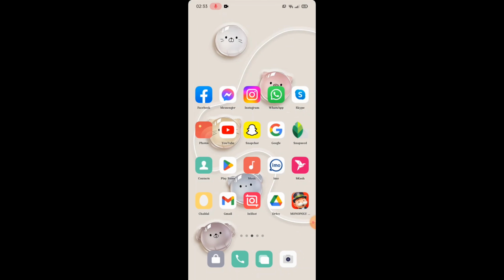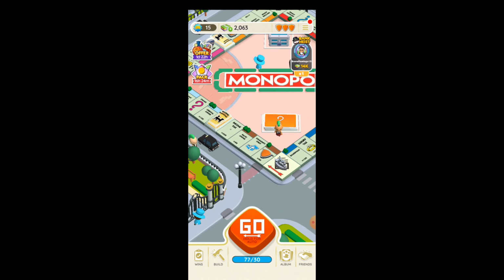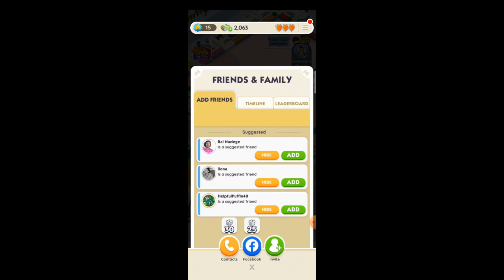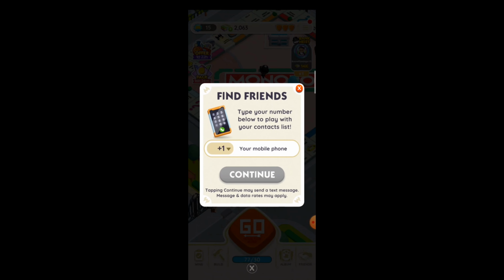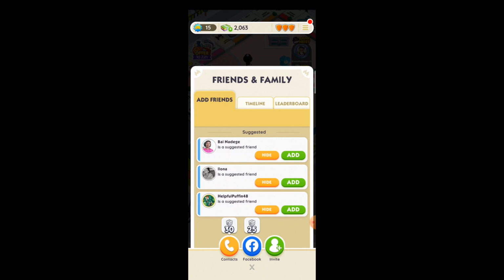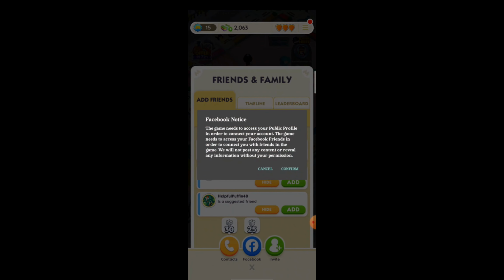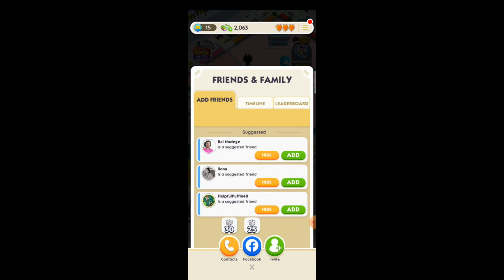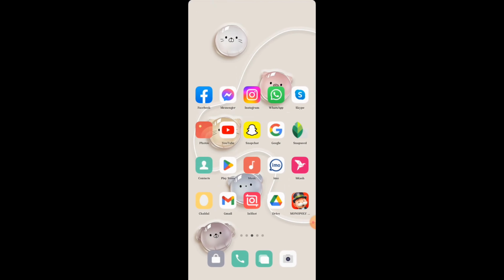How to Play Monopoly Go with Friends | Ultimate Game Night Guide 2025 [New Method]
Are you ready to have a blast with your friends during game night? Learn how to play Monopoly Go with friends in this comprehensive guide! Monopoly Go is the perfect game for social gatherings and a surefire way to create unforgettable memories. In this video, we'll walk you through the rules, strategies, and tips for an epic Monopoly Go session with your pals. From property trading to deal-making, you'll master every aspect of the game. Grab your friends, set up the board, and get ready for hours of fun and friendly competition. Watch now and become a Monopoly Go pro!

Monopoly Go
Board Game Night
How to Play Monopoly
Game Night with Friends
Monopoly Strategy
Monopoly Deal
Board Game Tutorial
Fun with Friends
Monopoly Tips
Social Gaming